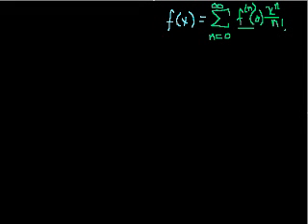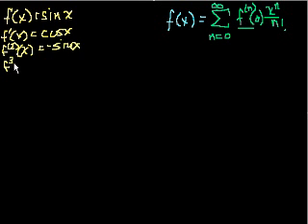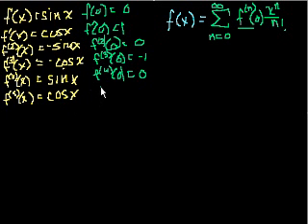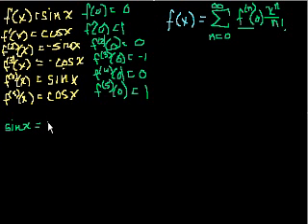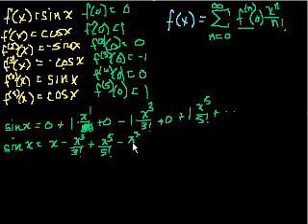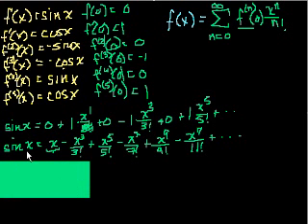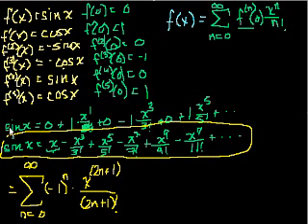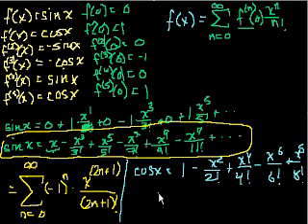Polynomial approximations of functions (part 5)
MacLaurin representation of sin x